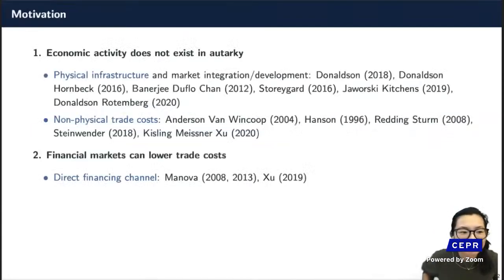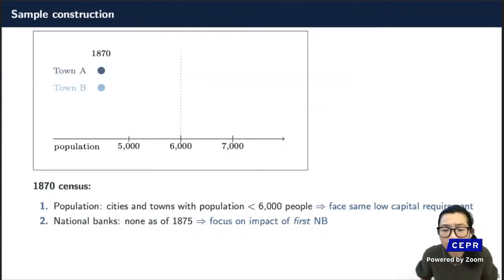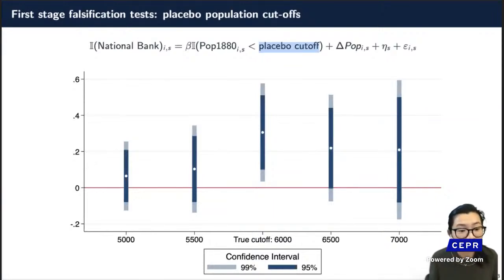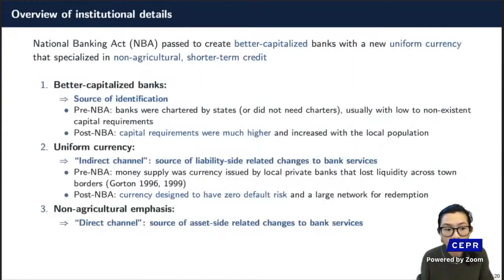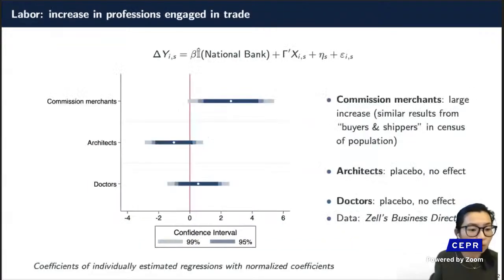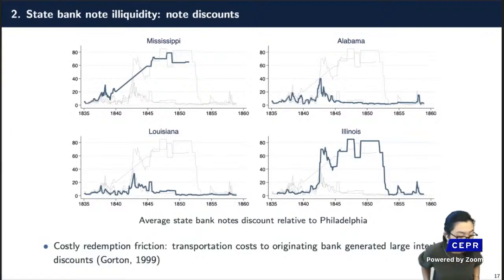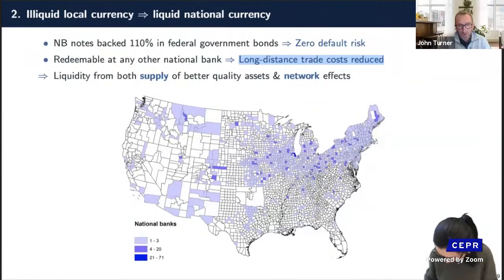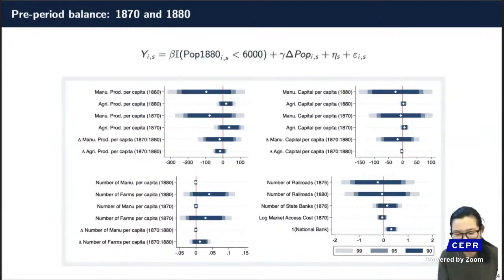National Banks and the Local Economy